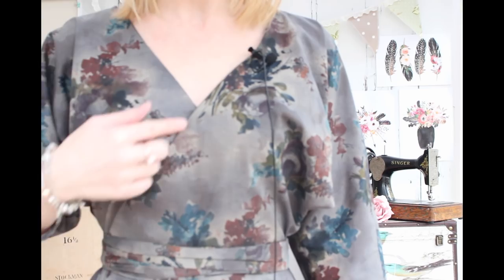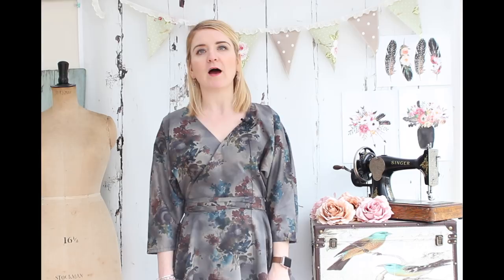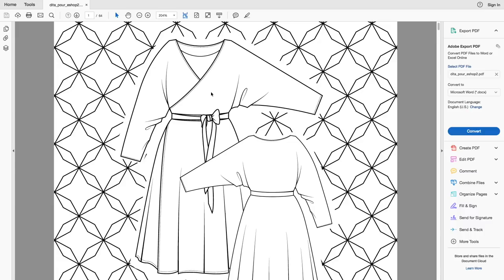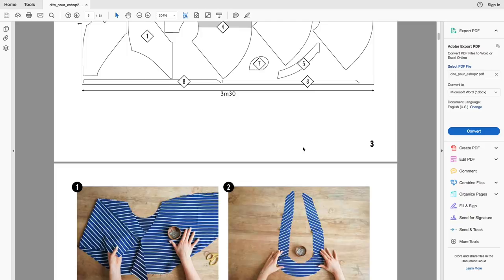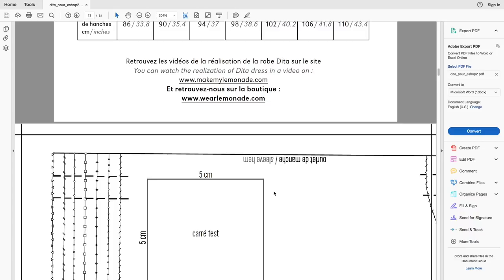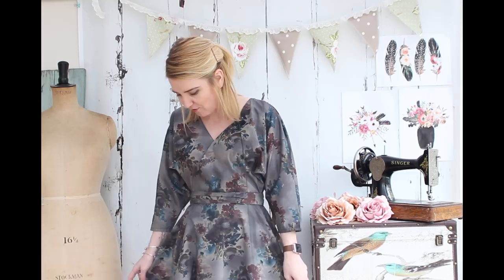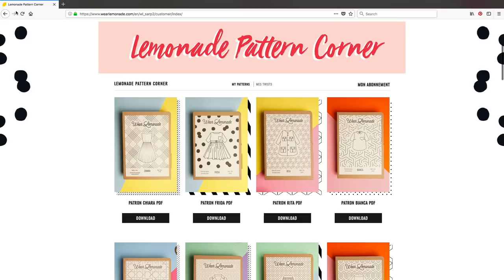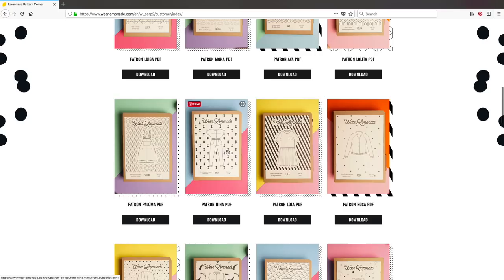The Wear Lemonade Dita Dress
In this video I tell you all about the Wear Lemonade Dita dress, its a super cool reversible wrap dress.

I've also included a couple of screen recordings to show you exactly what the Wear Lemonade PDF patterns are like.

I have also added a screen recording to show you the current patterns available in the pattern club, you can access the pattern club

I used Liberty of London fabric for the dress but unfortunately its no longer available.